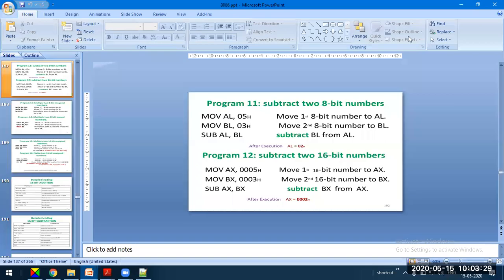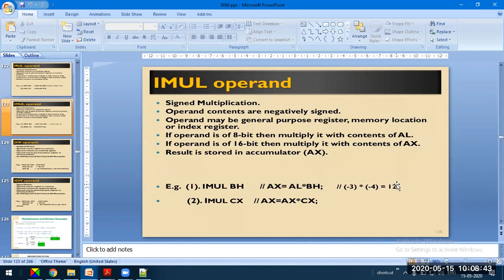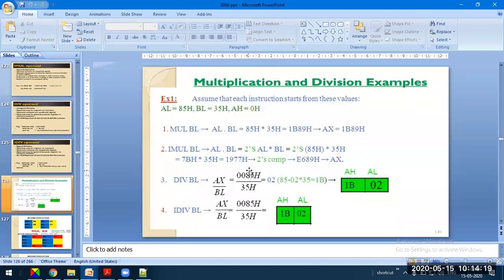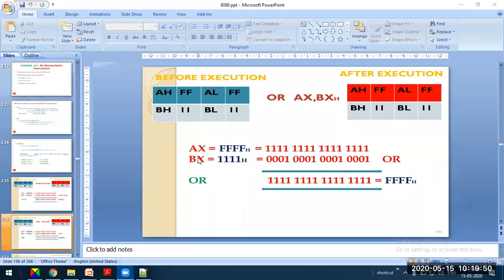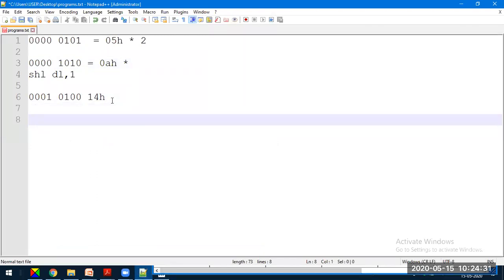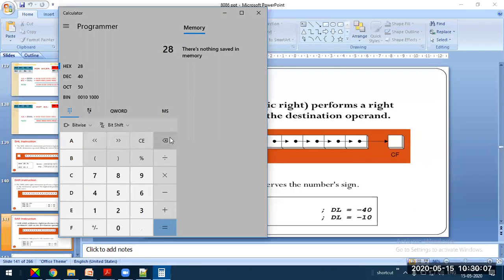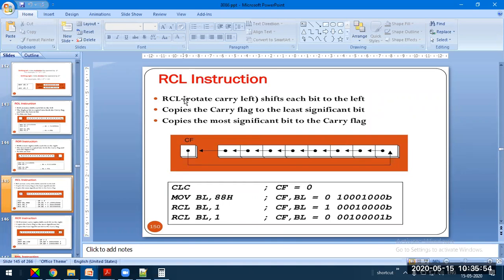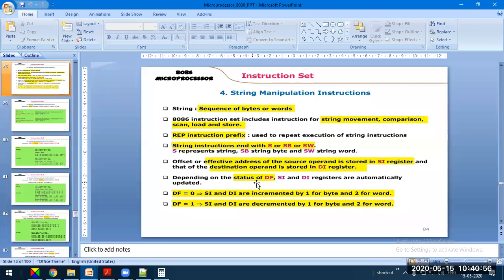ZOOM app class | MMC | 15-5- 2020 | 8086 instruction set continued